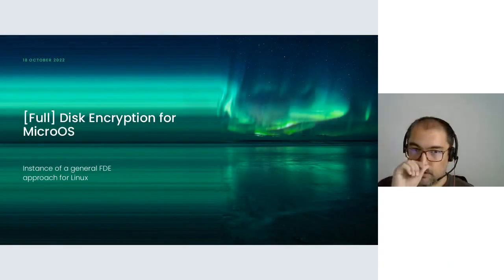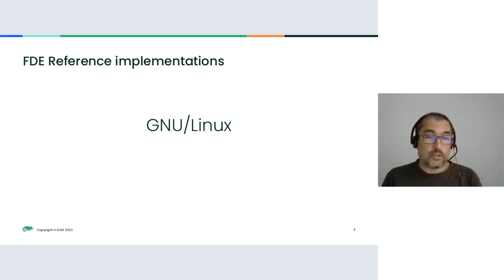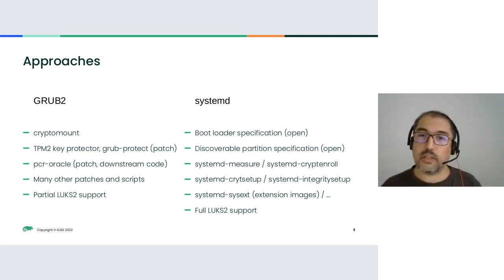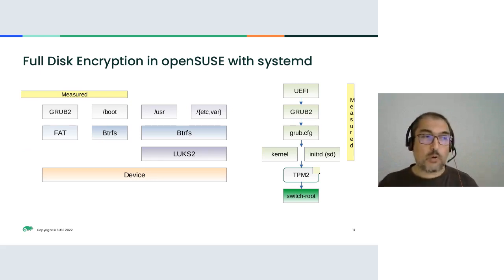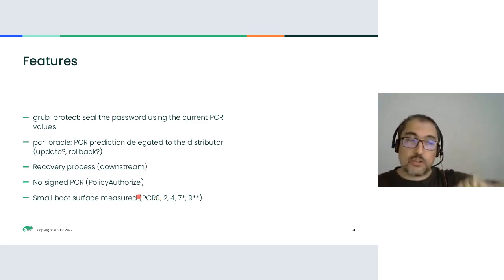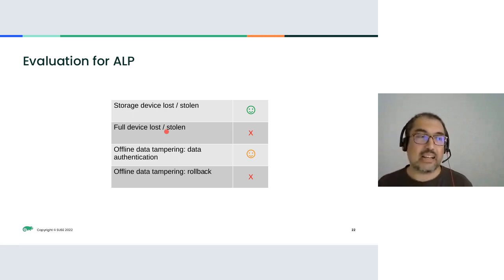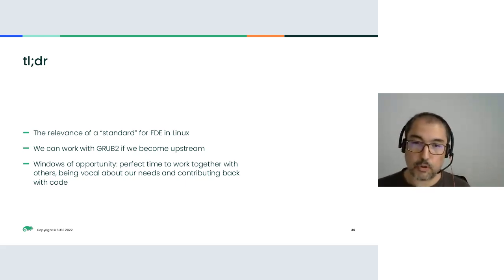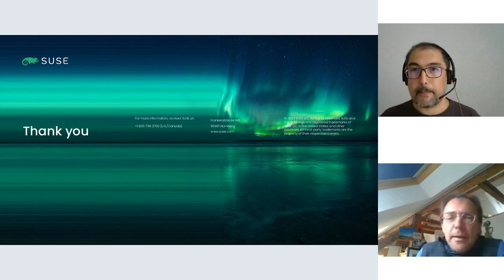Full Disk Encryption in MicroOS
By Alberto Planas Dominguez at SUSE Labs Conference 2022

For ALP there is currently a proposal of using GRUB2 to manage a FDE solution, using a TPM to unseal the early stages of the boot partition, and EFI registers to communicate the password to the kernel to decrypt the system volume. For MicroOS we want to try a different approach, based on systemd-cryptenroll and systemd-boot more in line with some upstream approaches. This presentation will show the basic components, and will compare it with the APL solution.